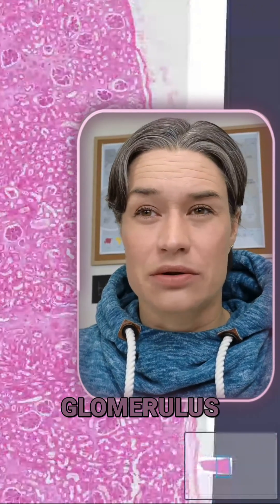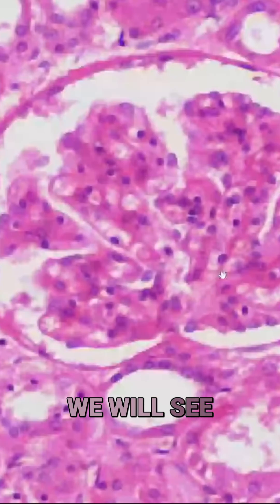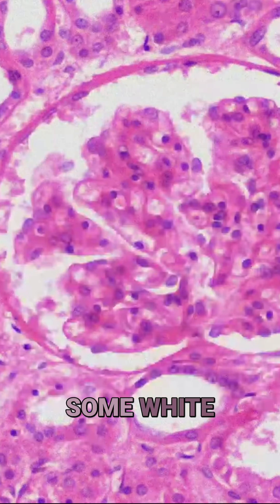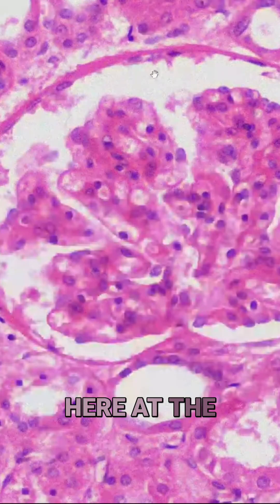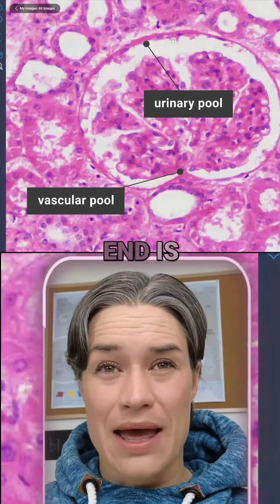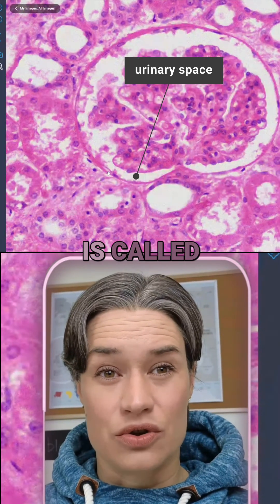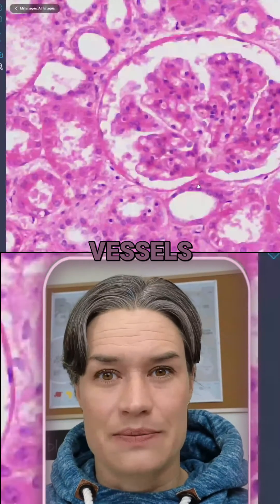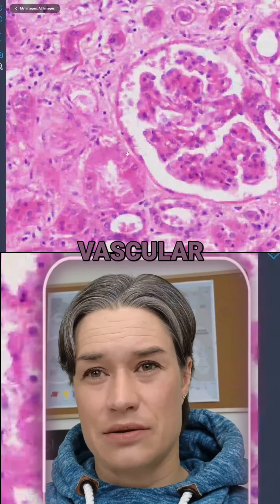Glomerulus EXPOSED! What's Inside Your Kidney! Kidney Under the microscope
For more details on PathoZoom, including pricing and setup, fill out the contact form linked

In this video, we explore the histological structure of the kidney, focusing on identifying key features like the glomeruli and tubules. Using a digitally scanned kidney slide, I guide you through the distinct regions of the kidney, from the cortex to the medulla, and explain how to recognize important structures like the proximal and distal tubules, the Bowman's capsule, and more.

✨ Key Highlights
- Identification of the kidney's glomeruli.
- Explanation of the kidney's cortex and medulla, and their distinct structures.
- Detailed look at proximal and distal tubules.
- Overview of the Bowman's capsule and the cells within the glomerulus.
- Discussion on kidney tissue's pathological features, including fibrosis and inflammation.
- Introduction to digital pathology and its role in histology.